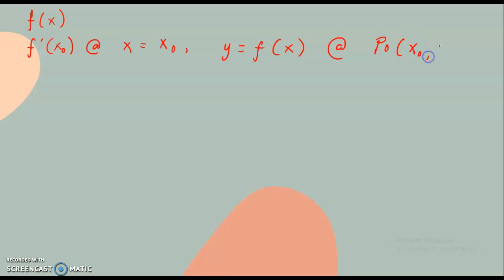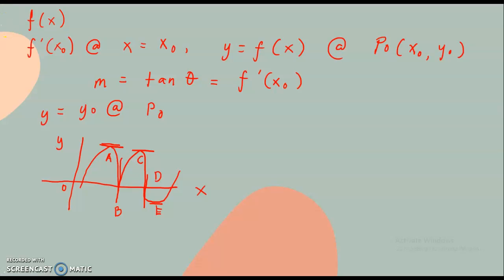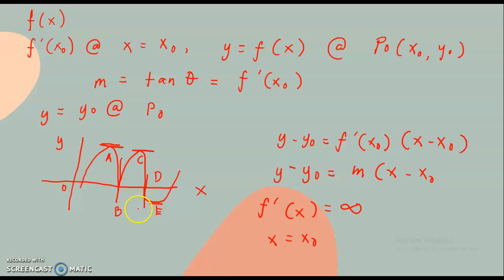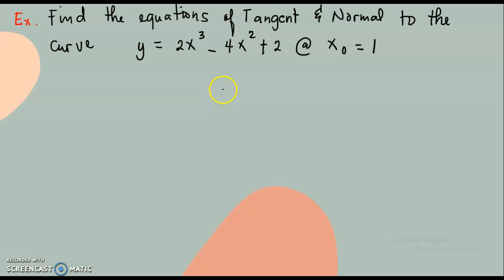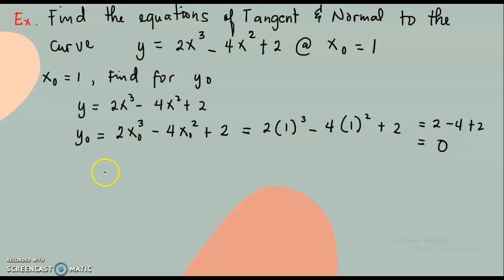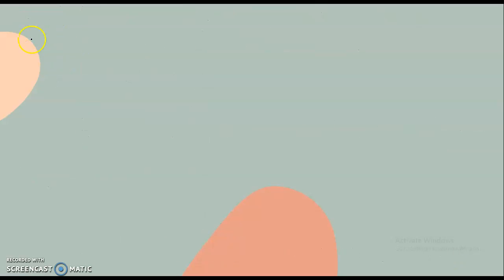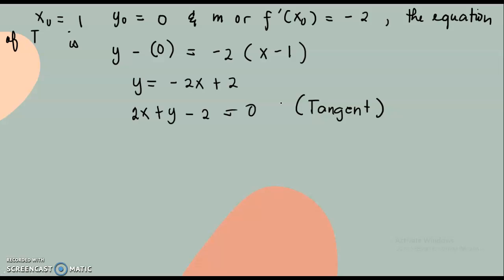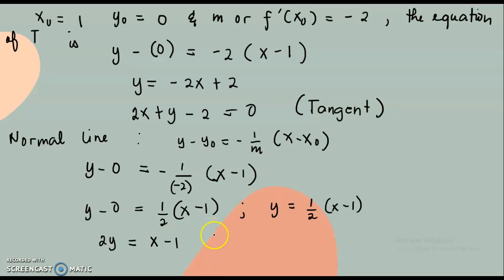Tangent and Normal lines